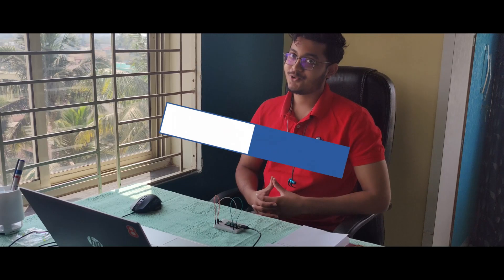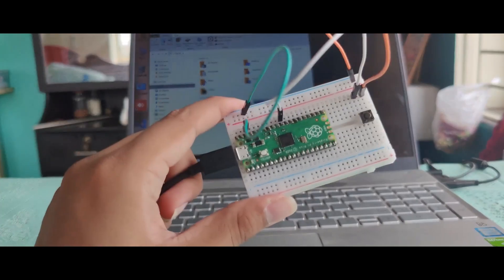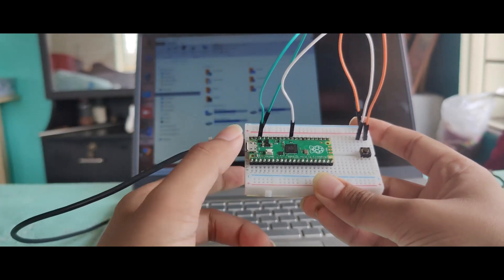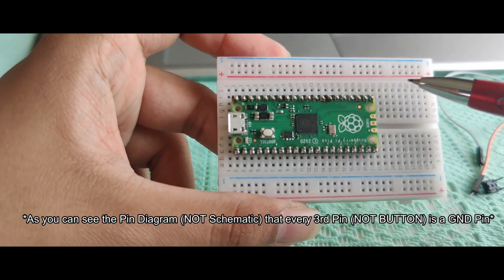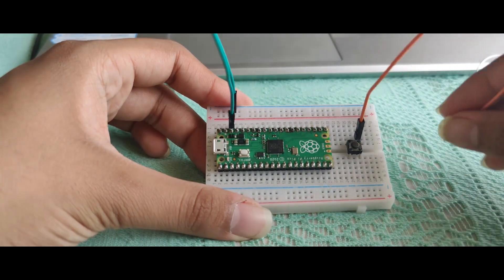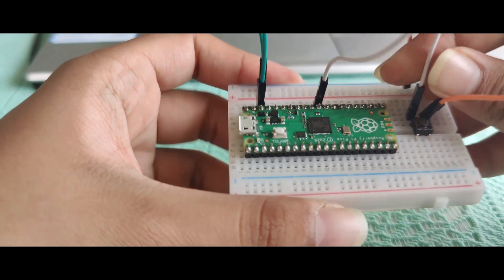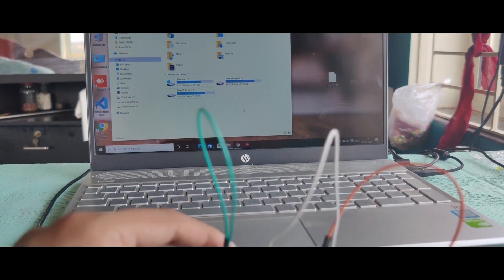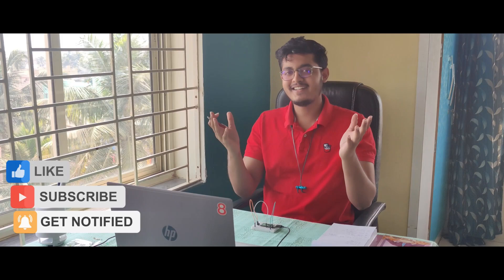Raspberry Pi PICO RESET Button Hack - No more Unplugging | Pico Tutorials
Here is a short video on how you can easily bypass the unplugging rebooting method to reprogram your PICO. Now, with this tutorial, you can simply add a reset button manually and use it whenever you want to reprogram your PICO. So, No more hassle of Unplugging.

Links to other tutorials and projects:

What's new in the Rasberry Pi Pico:-

Any problems or issues, do inform me I will look into it.

You will get the code for all the further tutorials and guide in this repo.